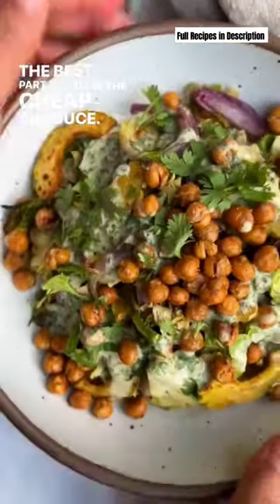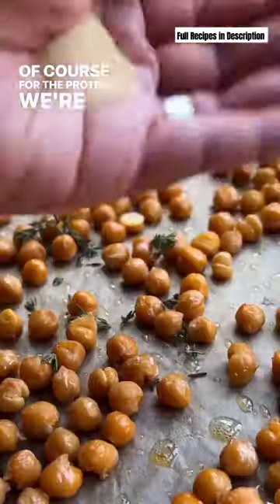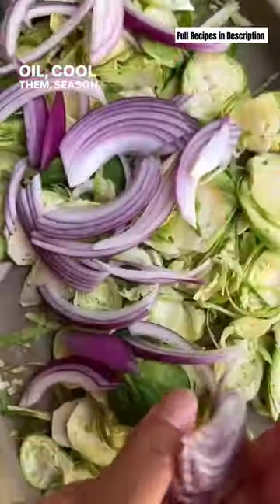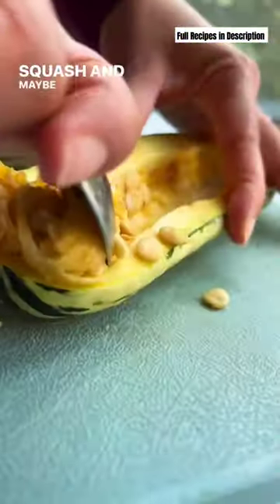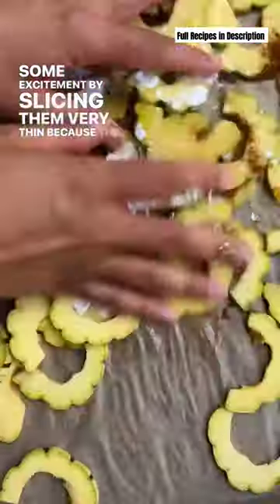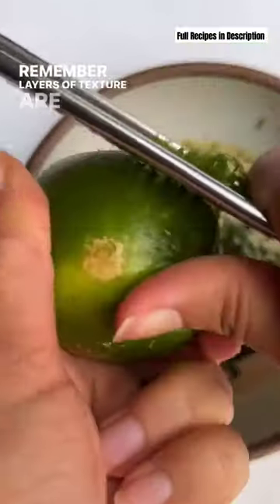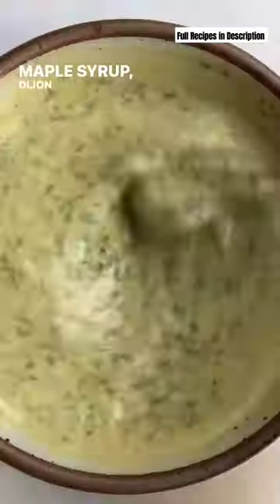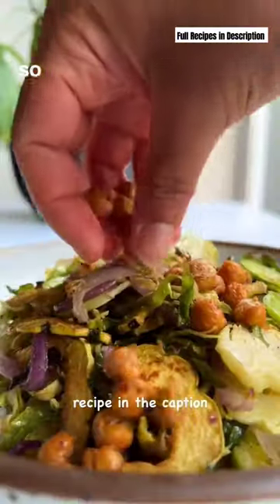Crispy Shredded Salad with Squash and Sprouts Recipe!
**Crispy Shredded Salad with Squash and Sprouts:**

**Ingredients:**
- 1, 15 oz can chickpeas, drained and rinsed
- 1 lb delicata squash or acorn squash
- 1 lb brussels sprouts, thinly sliced
- 1/2 medium red onion, thinly sliced
- 3 tbsp avocado oil
- 1 tbsp cornstarch
- 1 1/2 tsp garlic powder
- 1 tsp ground coriander
- 1 tsp Five Spice
- 2 tsp fresh thyme
- 1/2 tsp fennel seeds
- 2 tsp maple syrup

**Cilantro Lime Tahini Sauce:**
- 1/4 cup tahini
- 1 tbsp maple syrup (or more to taste)
- 1 clove garlic, grated
- 1 tsp Dijon mustard
- 1/4 cup cilantro, finely minced
- Juice and zest of 1 lime
- 3-4 tbsp cold water

**Instructions:**
1. Preheat the oven to 425°F.
2. Pat chickpeas dry, transfer to a baking sheet, and drizzle with 1 tbsp oil. Bake for 15 mins, let them cool, then add 1/2 tsp each of garlic powder, thyme, and salt. Bake for an additional 15 mins until crispy.
3. Cut squash, slice thinly, and coat with cornstarch, 1/2 tsp each of garlic powder, coriander, Five Spice, and thyme. Drizzle with 1 tbsp or more oil as needed, then bake for 15 mins until golden brown.
4. On another tray, add brussels sprouts and onions. Top with 1 tbsp oil, maple syrup, 1 tsp thyme, 1/2 tsp each of garlic powder, coriander, Five Spice, fennel, and a pinch of salt. Bake for 15 mins.
5. Combine all roasted veggies, toss, and transfer to a bowl.
6. Whisk together tahini, maple syrup, garlic, mustard, cilantro, lime zest, lime juice, and a pinch of salt to make the dressing. Thin it out with 3-4 tbsp of water.
7. Drizzle dressing over the veggies, top with chickpeas, and enjoy!